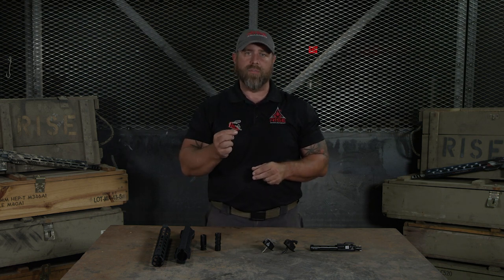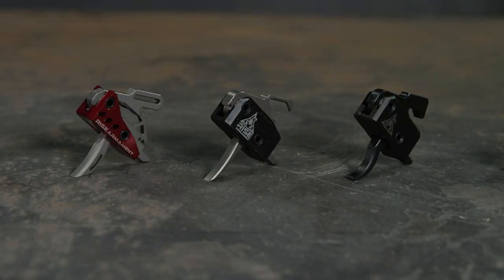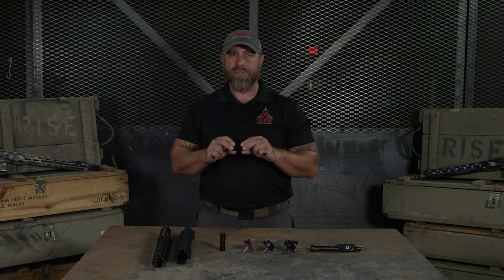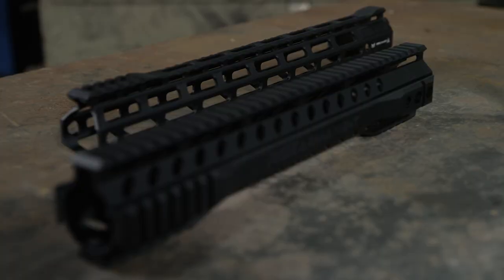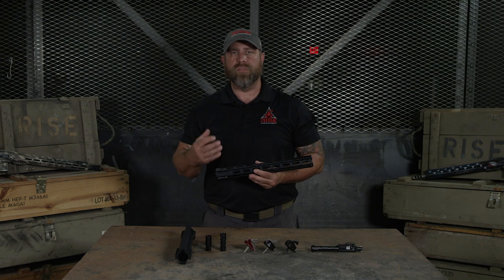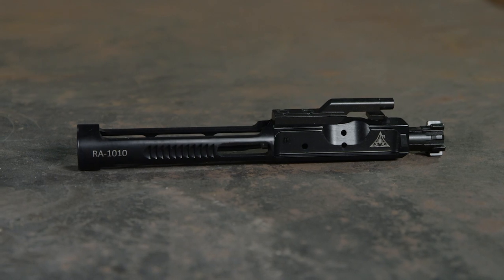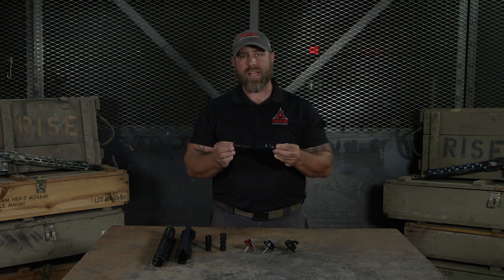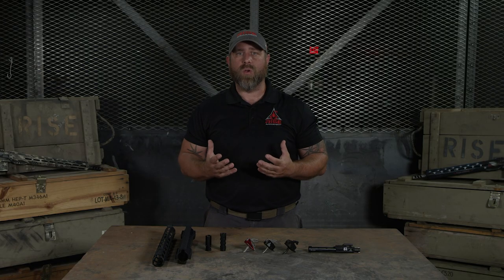What Are the Best Upgrades for My Rifle? | RISE Arms Academy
If you’re wanting to upgrade your rifle’s performance (or appearance) but aren’t sure where to start, this video is for you. Product Specialist Garrett Grover ranks easy, impactful AR upgrades.

Have a question you’d like to see us cover?

Note: Always practice gun safety and seek guidance from a licensed gunsmith.